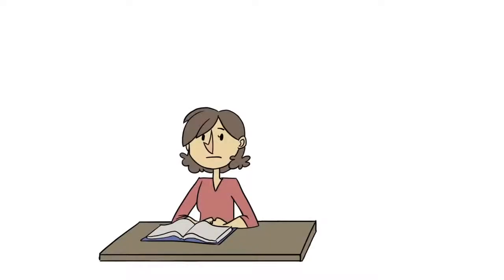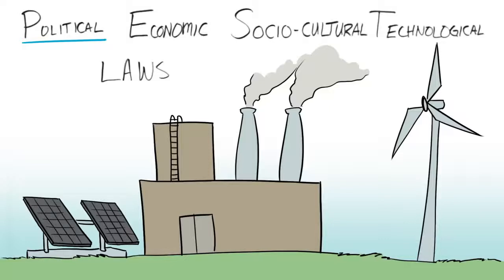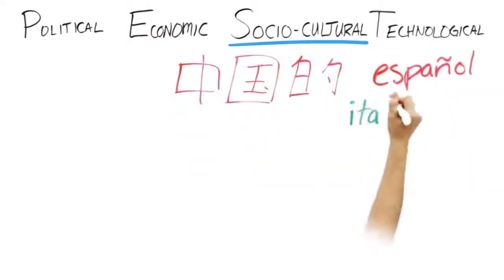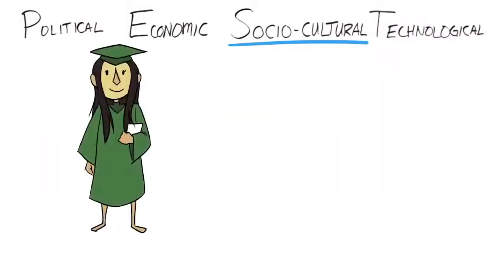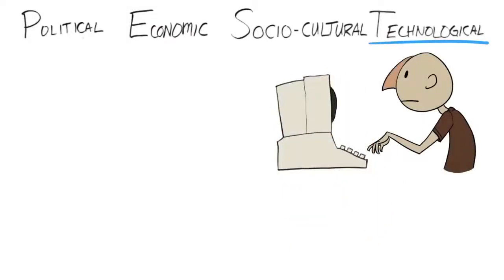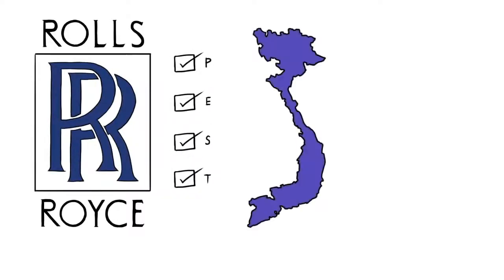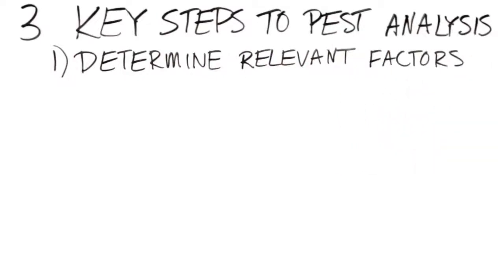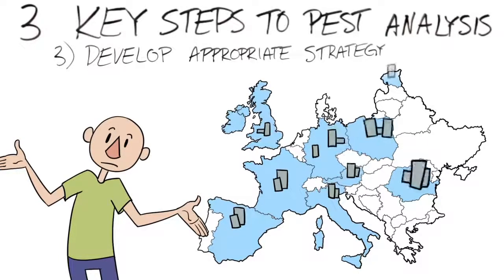Chapter1 - PEST Analysis